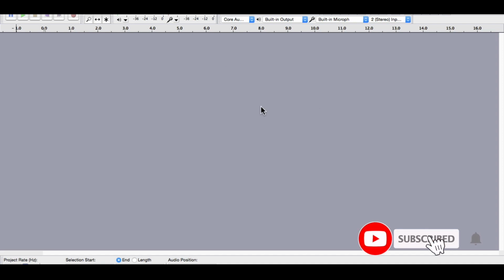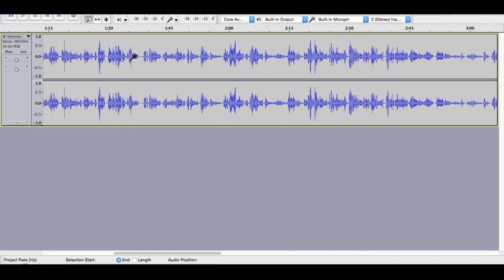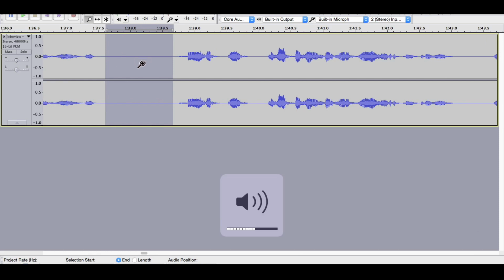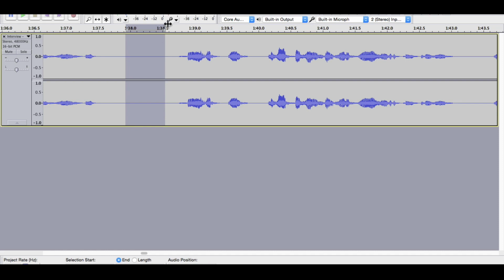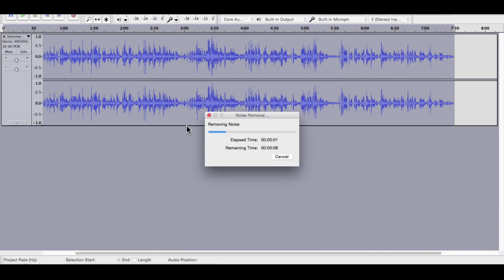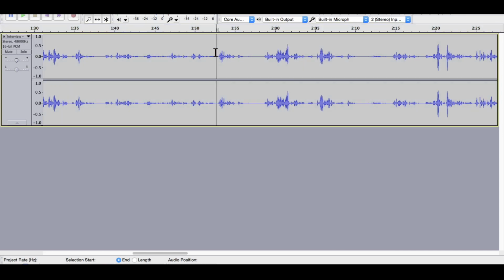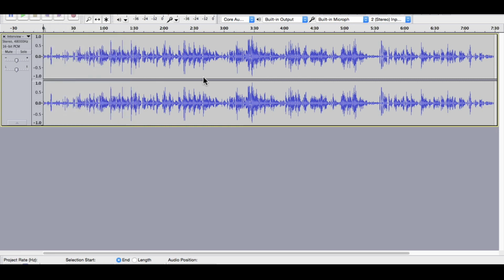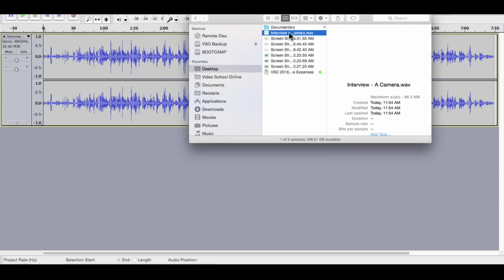38 : How to remove Background Noise using Audacity, in Adobe premiere pro | Beginner to Advance